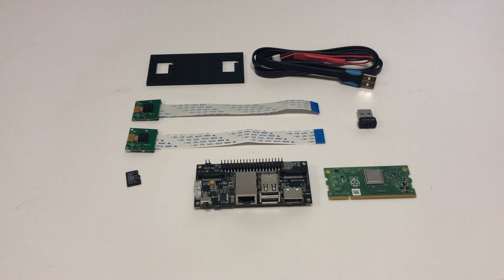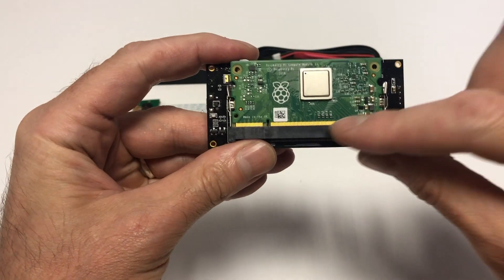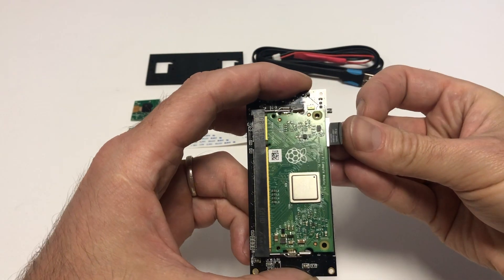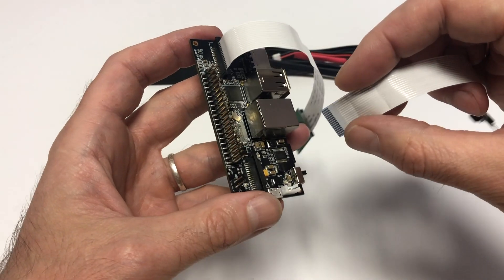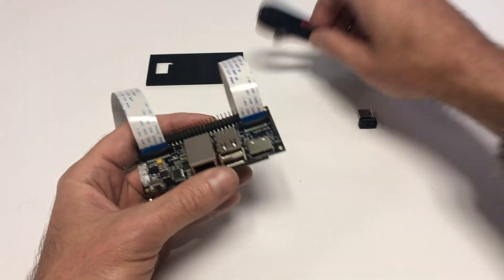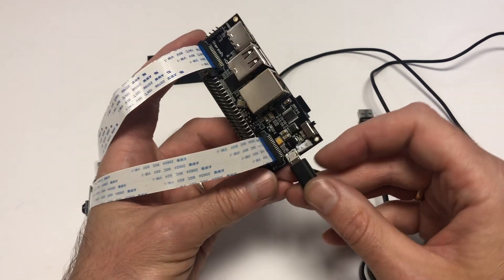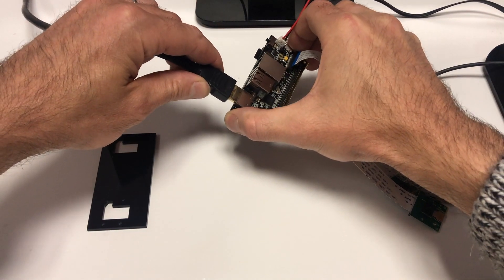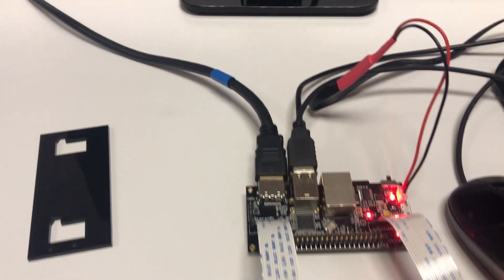Building and booting StereoPi with the Raspbian OpenCV image